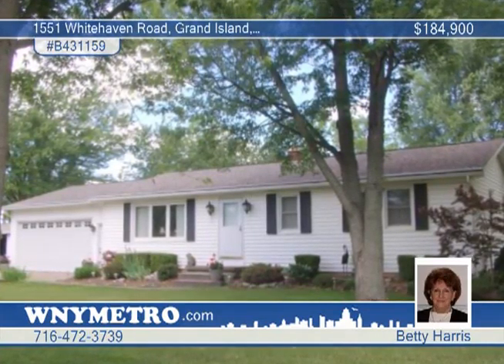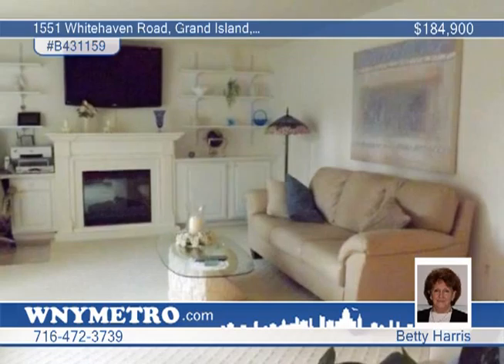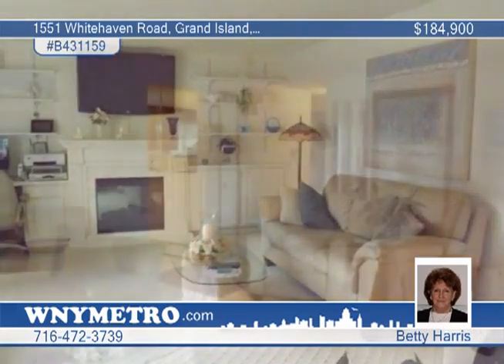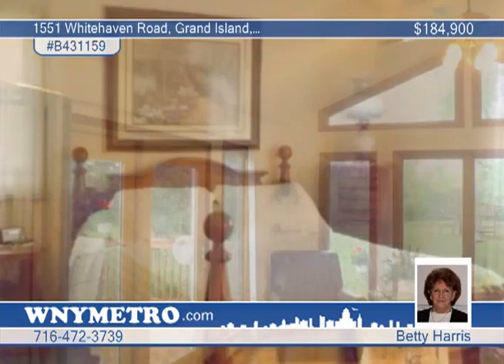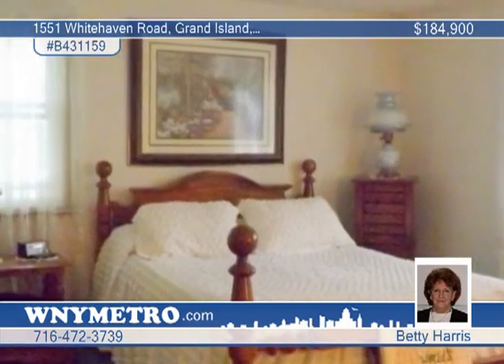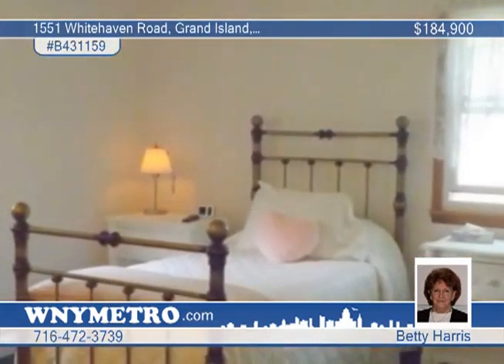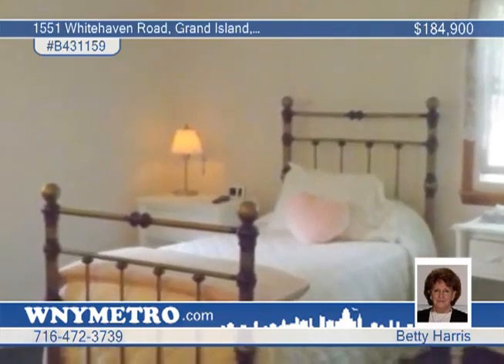Home for sale in Grand Island, NY | $184,900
CHARMING EXPANDED FRESH INTERIOR RANCH! VINYL SIDNG, 35 YR ROOF, GUTTER GUARDS, TILT WINDOWS, OAK/GRANITE KITCHEN, SS GE DW, MICRO, STOVE 9 MOS., C/T FLR, LIVING RM W/EFP, C/A  IN CATHEDRAL FAMILY RM-LAMINENT Flr, hardwood in bedrms. Remodeled baths-1 with linen clst, new vanity granite &amp; Corian tops. Zoned heating new electric service, Large deck, patio &amp; deep treed lot. PROFESSIONALLY FINISHED BASEMENT REC RM + ADD'L OFFICE OR BDRM SPACE-recessed lighting &amp; walk-in closet.  OVERSIZED GARAGE 624 SF-EXTRA WIDE DRIVEWAY &amp; ADD'L PAD, INVISIBLE DOG FENCE. &quot;PRIDE OF OWNERSHIP &amp; MOVE-IN CONDITION!&quot;